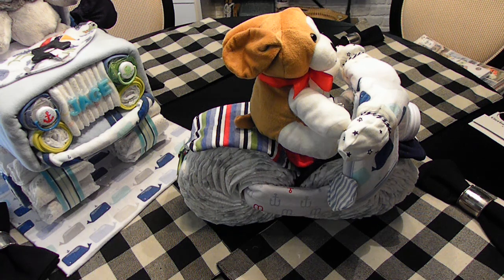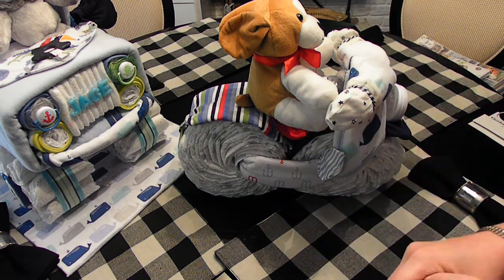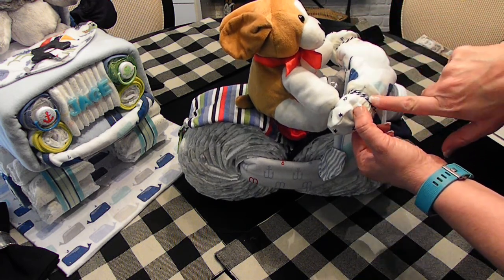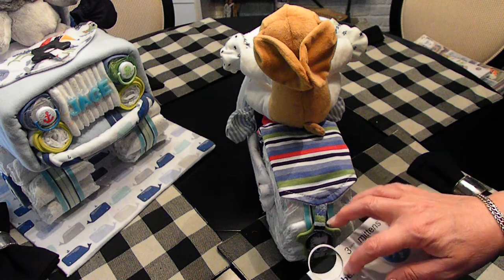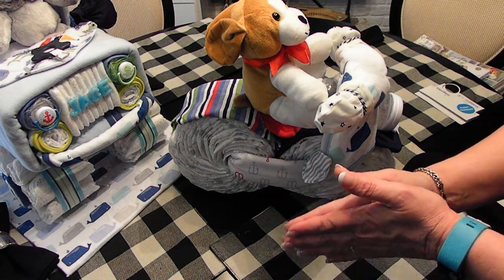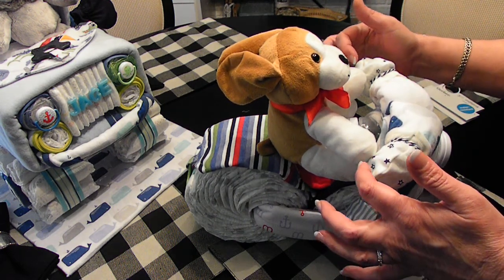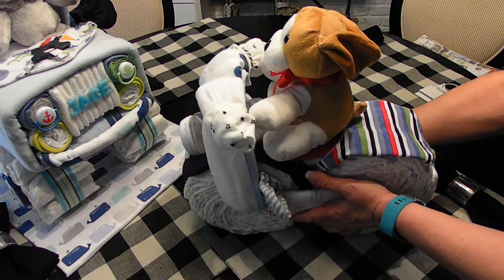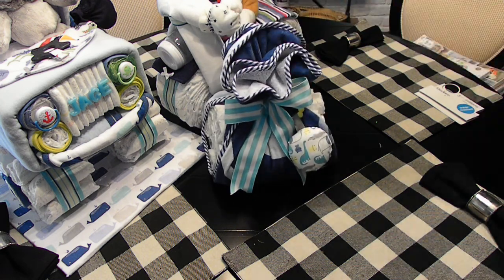Diaper Motorcycle and Stork bundle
Hi everyone!! I didn't make a tutorial for this project due to time but you can find a tutorial here on youtube to make one for yourself. I just wanted to show you how I decorated mine and ONLY used what I had already bought to make the diaper Jeep. I thought maybe it would give you some additional ideas and inspiration.